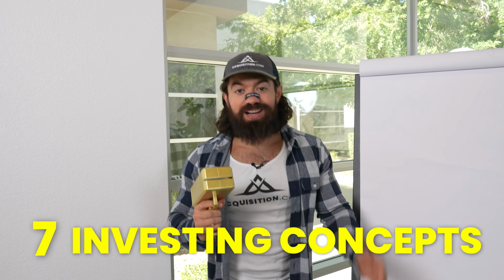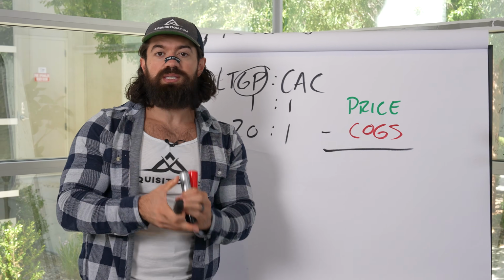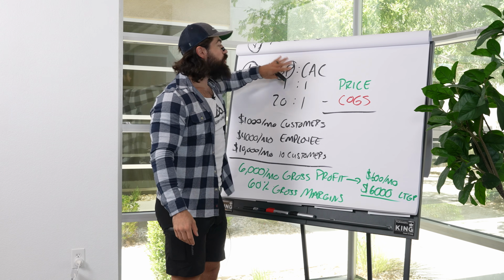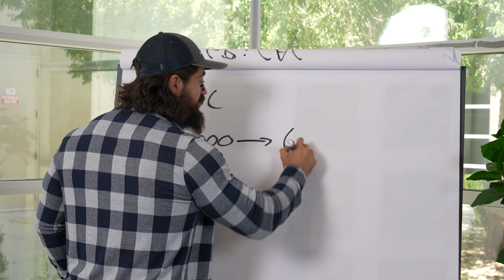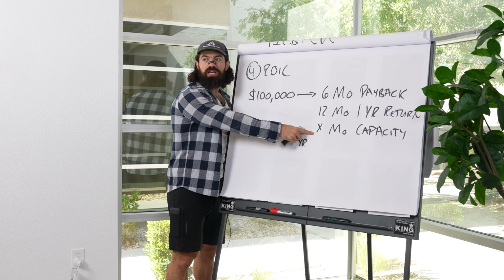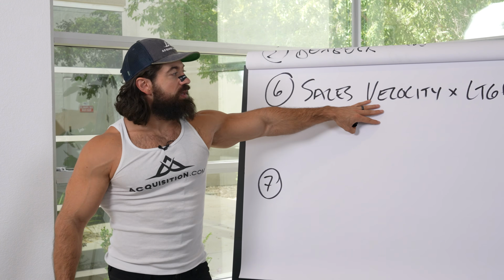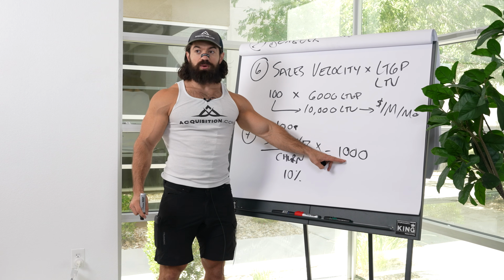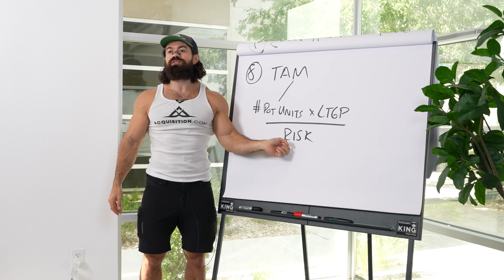Million Dollar Equations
Business owners: Want to scale faster? We provide in-person advisory for companies doing at least $1M per year

If you're new to my channel, my name is Alex Hormozi. I'm the founder and managing partner of Acquisition.com. It's a family office, which is just a formal way of saying we invest our own money into companies. Our 10 portfolio companies bring in over $250,000,000+ per year. Our ownership stake varies between 20% and 100% of them. Given this is a YT channel, and anyone can claim anything, I'll give you some stuff you can google to verify below.

21: Graduated Vanderbilt in 3 years Magna Cum Laude, and took a fancy consulting job.
23 yrs old: Left my fancy consulting job to start a business (a gym).
24 yrs old: Opened 5 gym locations.
26 yrs old: Closed down 6th gym. Lost everything.
26 yrs old: Got back to launching gyms (launched 33). Then, lost everything for a 2nd time.
26 yrs old: In desperation, started licensing model as a hail mary. It worked.
27 yrs old: "Gym Launch" does $3M profit the next 6 months. Then $17M profit next 12 months.
28 yrs old: Started Prestige Labs. $20M the first year.
29 yrs old: Launched ALAN, a software company for agencies to work leads for customers. Scaled to $1.7mmo within 6 months.
31 yrs old: Sold 75% of UseAlan to a strategic buyer in an all stock deal.
31 yrs old: Sold 66% of Gym Launch & Prestige Labs at $46.2M valuation in all-cash deal to American Pacific Group. (you can google it)
31 yrs old: Started our family office Acquisition.com. We invest and scale companies using the $42M in distributions we had taken + the cash from the $46.2M exit.
32 yrs old: Started making free content showing how we grow companies to make real business education accessible to everyone (and) to attract business owners to invest or scale their businesses.
34 yrs old: I became co-owner of which is a platform for people to build communities online, making a living doing what they love, with people like them.
36 yrs old: I did a $106M book launch selling 3.6M copies of my $100M Money Models book, in 72 hours, breaking the Guinness world record for the fastest selling non-fiction book of all time.

Today: Our portfolio now does $200M/yr between 10 companies. The largest doing $100M/yr the smallest doing $5M per year. Our ownership varies between 20% and 100% ownership of the companies. Many of them we invested in early and helped grow (which is how we make our money - not youtube videos).

Never quit,

Alex